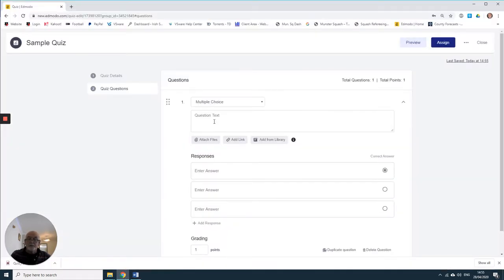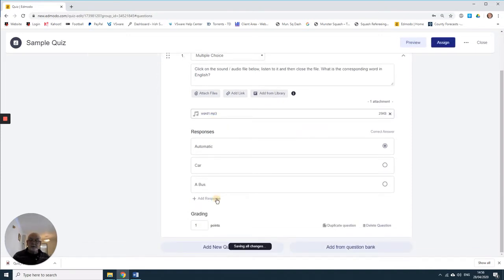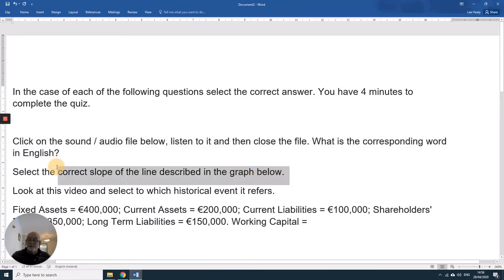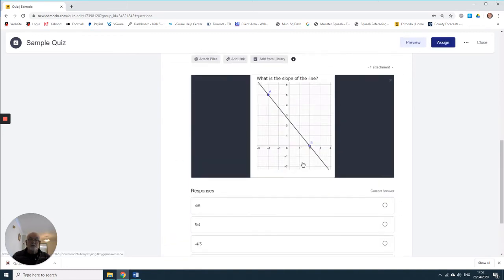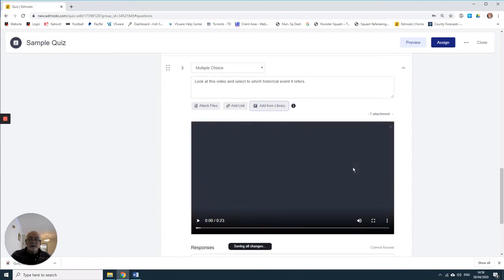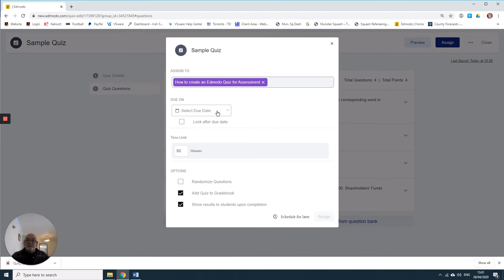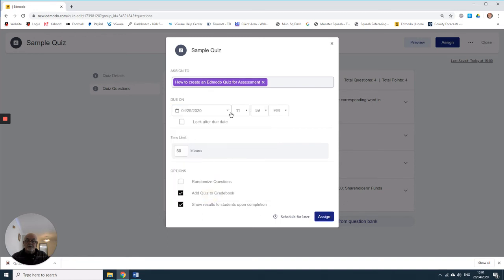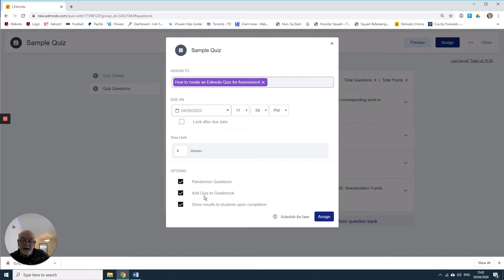Creating an Edmodo Quiz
This is a 6:15 minute video on creating a quiz in Edmodo.